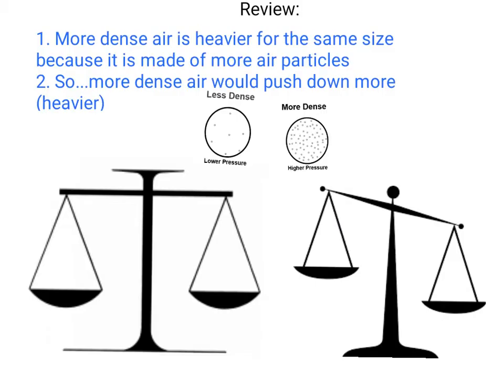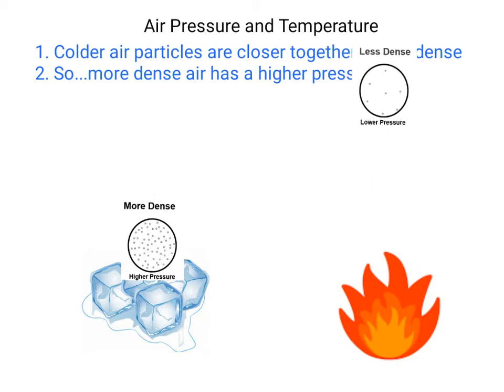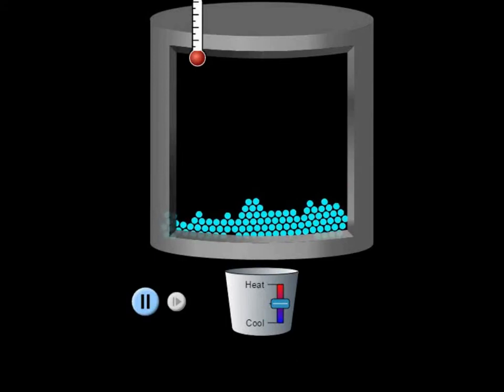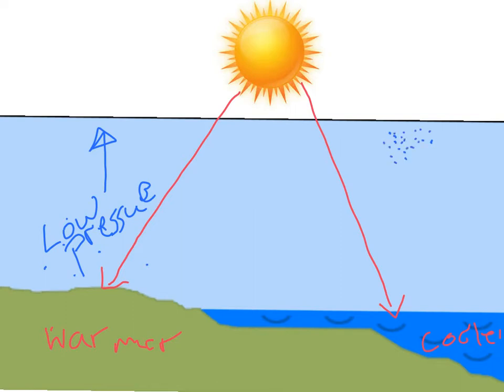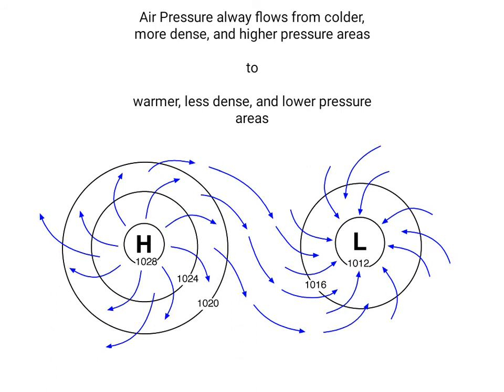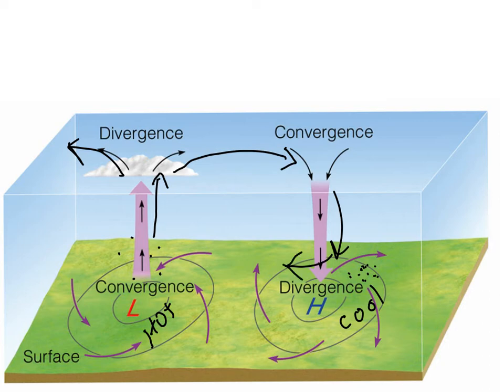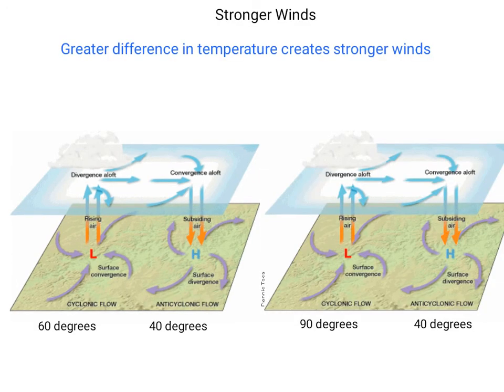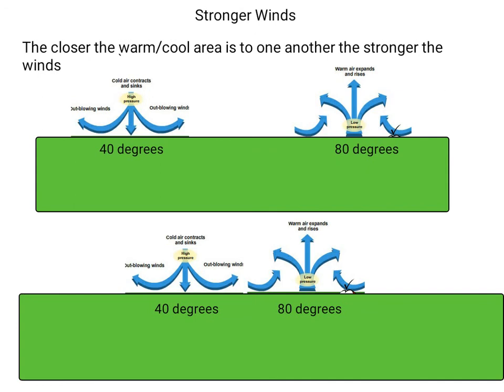Air Pressure and Wind 2 1